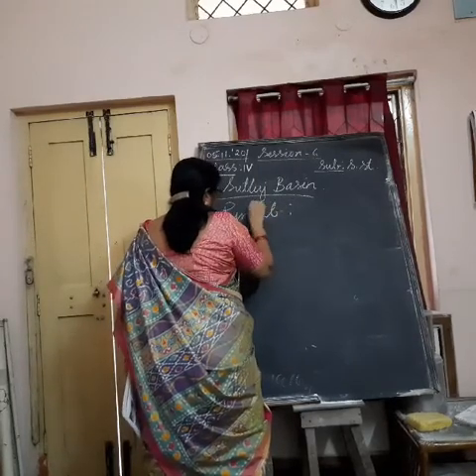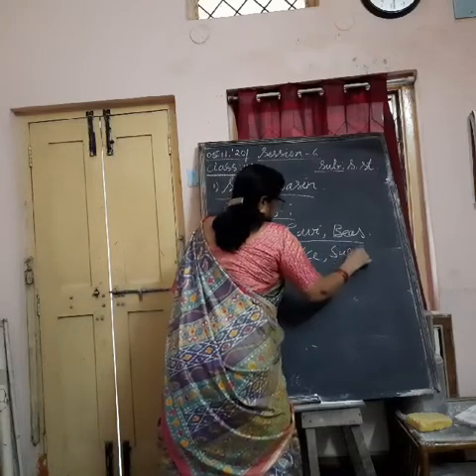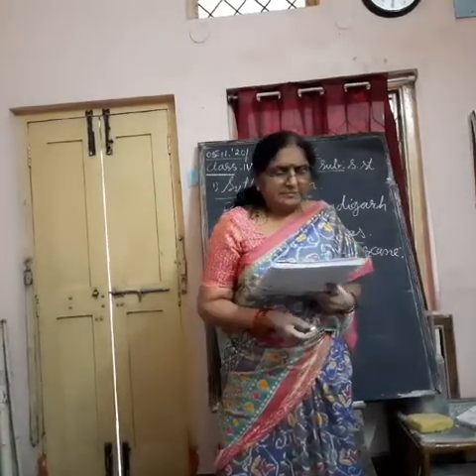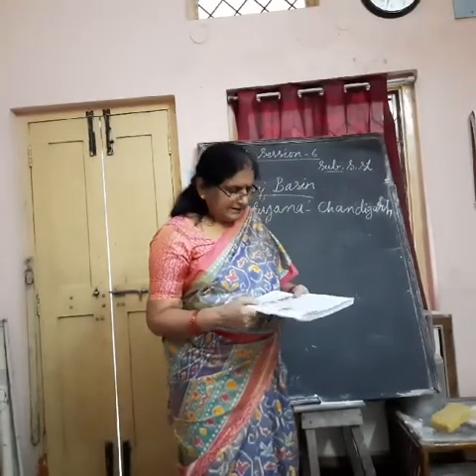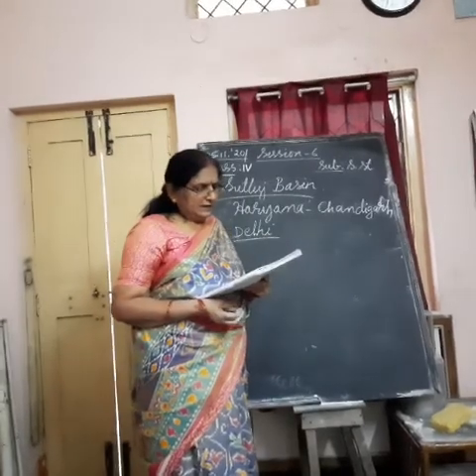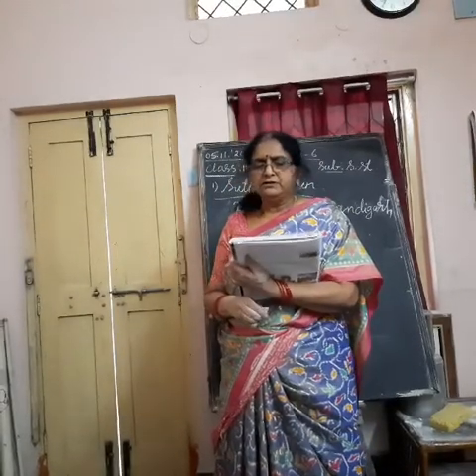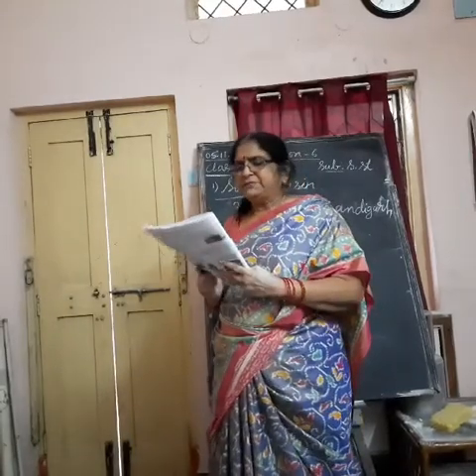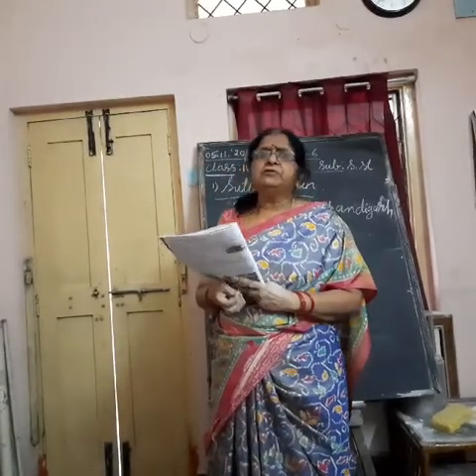Class : 4th Sub : S. ST. Session : 6